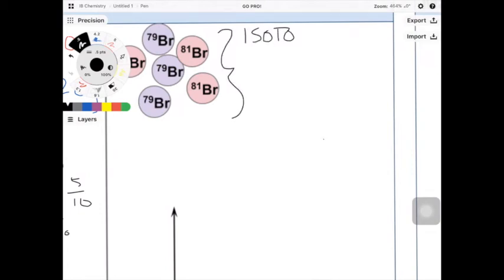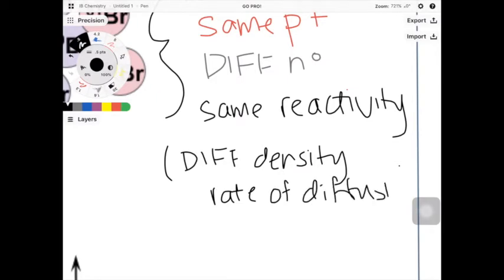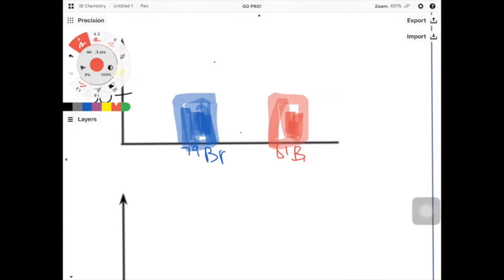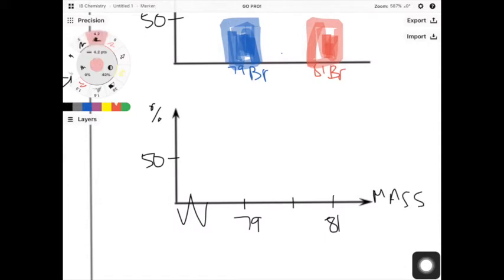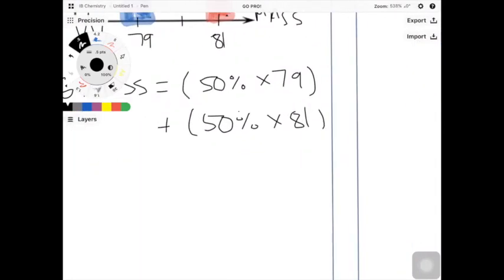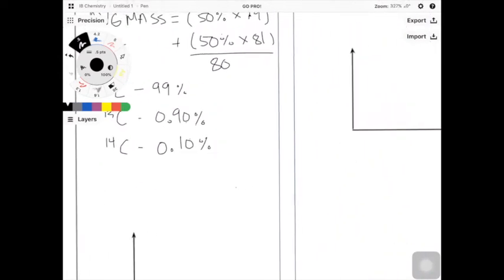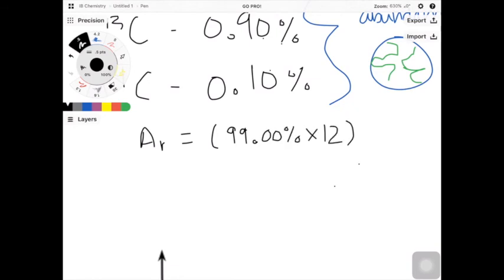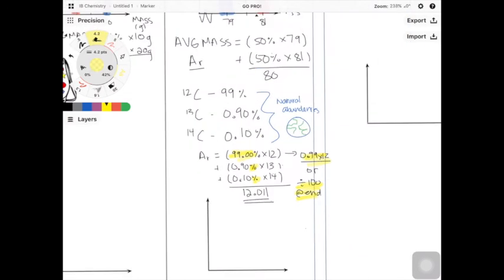2.1 Calculating Ar